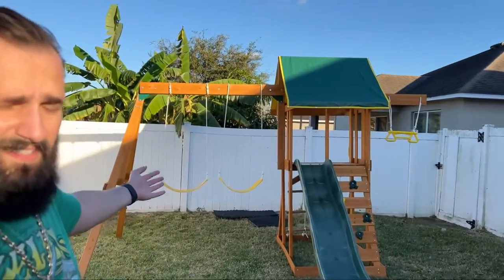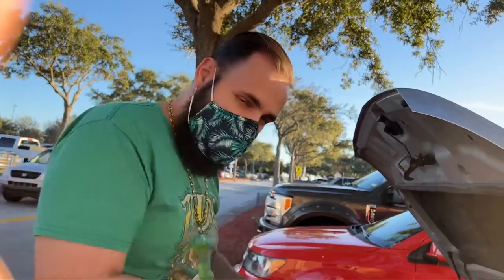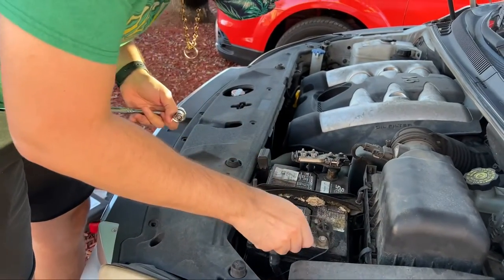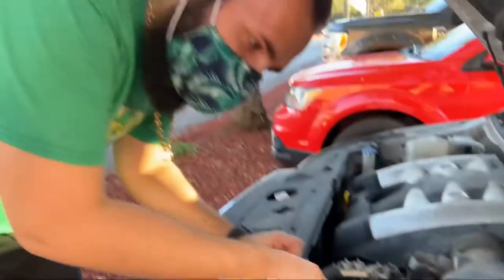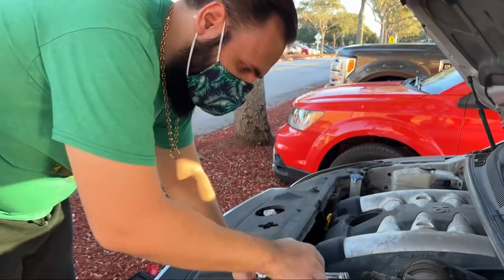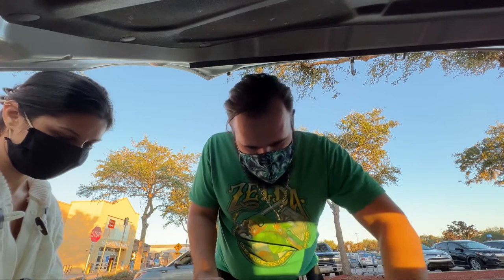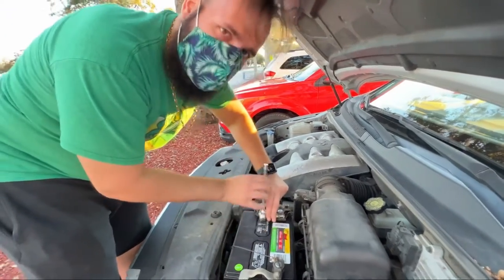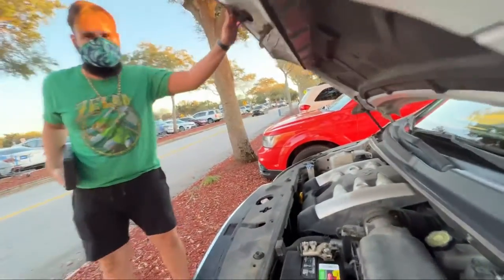New swing set and new car battery.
Short vlog about the new swing set we got the kids. Also had to get a battery for my car. Shot on iPhone 13. To lazy to use my Fujifilm x-s10. Enjoy.